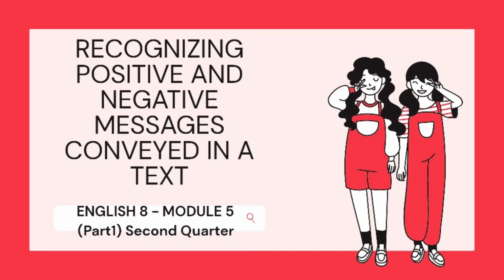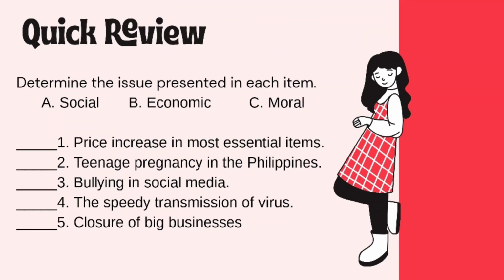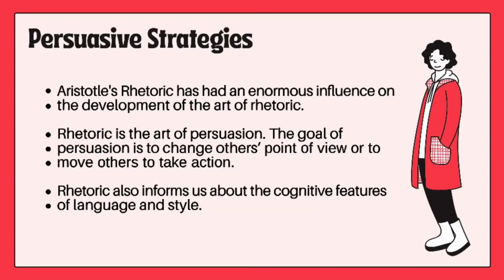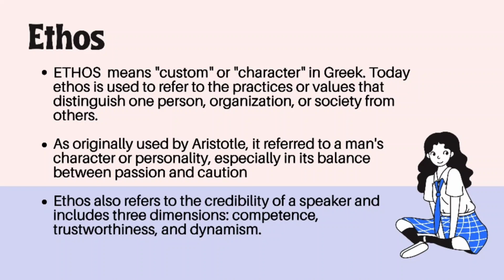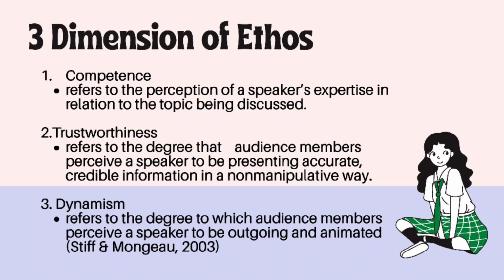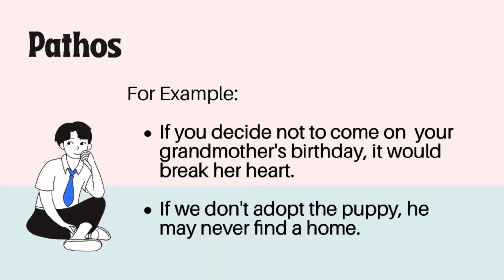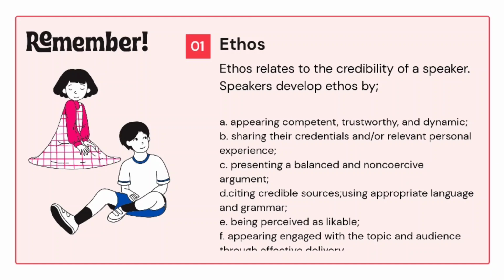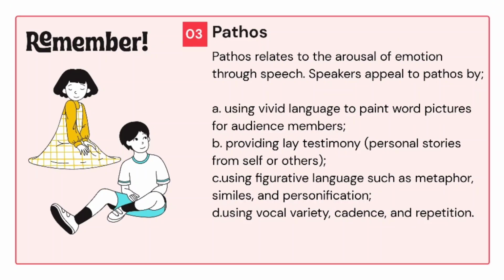ENGLISH 8 - RECOGNIZING POSITIVE AND NEGATIVE MESSAGES CONVEYED IN A TEXT (ETHOS, PATHOS, LOGOS)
This lesson will help you recognize positive and negative messages conveyed in a text. This may be used in many different learning situations. The language used recognizes the diverse vocabulary level of students.